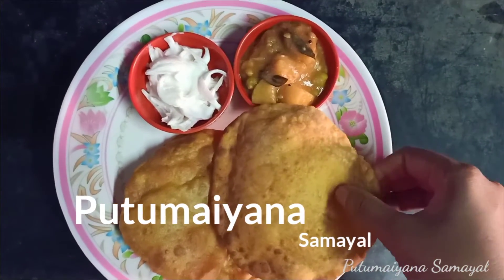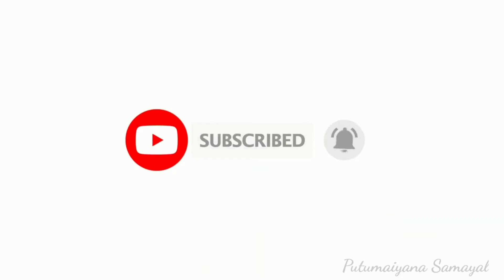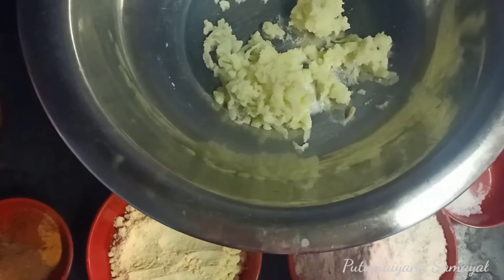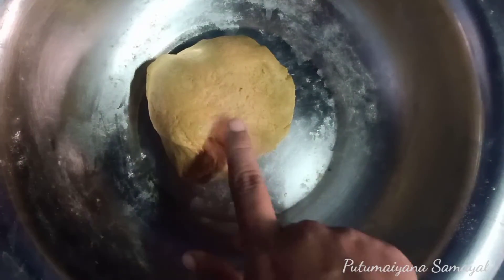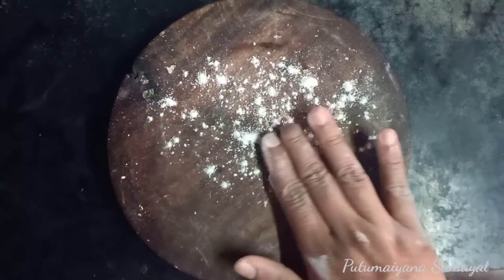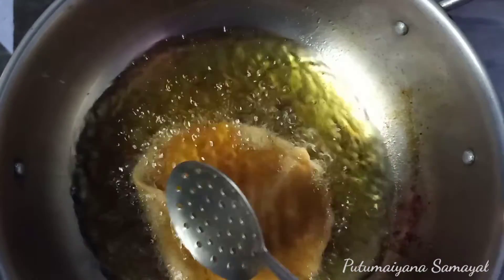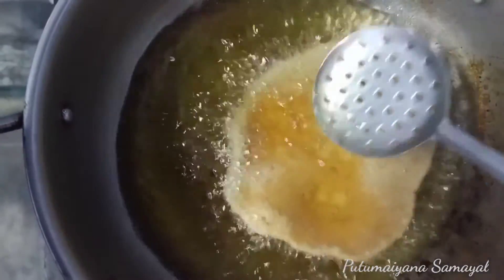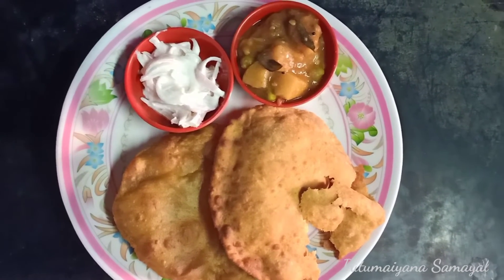காரசாரமான உருளைக்கிழங்கு மசாலா பூரி/Masala Poori recipe in tamil. 🤤🤤🤤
Masala boori simply make and very testy this is very easy make break fast and very healthy
 தேவையான பொருள்கள்

கோதுமை மாவு 1 கப்
கடலை மாவு 1/2 கப்
அவித்து துருவிய உருளை கிழங்கு 1
மஞ்சள் தூள் 1/4 ஸ்பூன்
கரம் மசாலா 1/2 ஸ்பூன்
உப்பு தேவையான அளவு
எண்ணெய் தேவையான அளவு